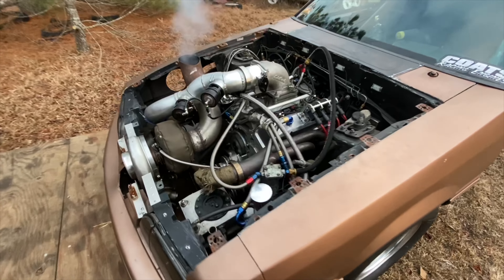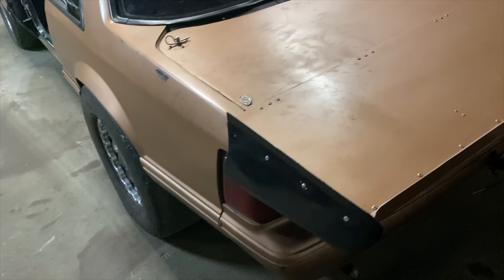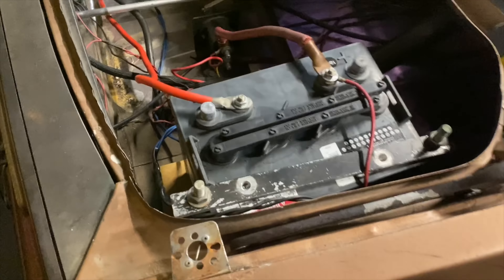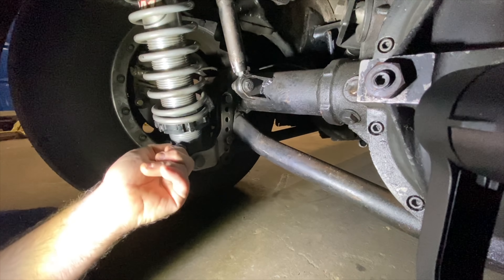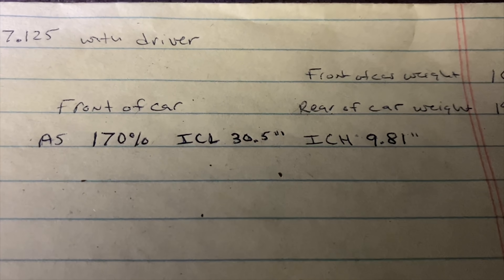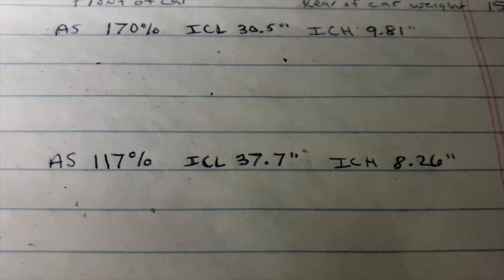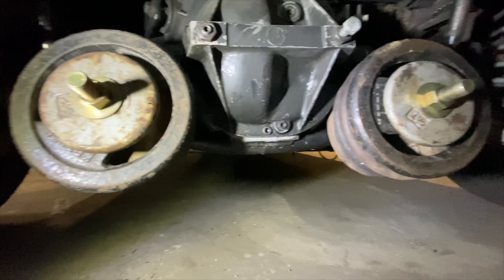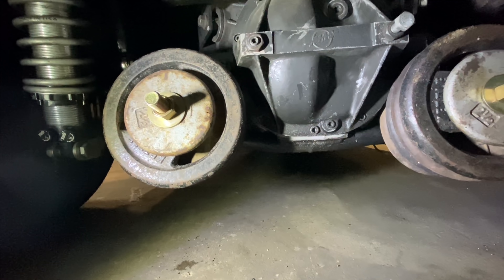Radial prep to No Prep: new tires, moving weight, changing antisquat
Making a bunch of new changes to the car.  One more week to Dig or Die no prep race.  I hope I can make a couple passes some where this weekend to see if the changes are good or bad. We will see what happens!